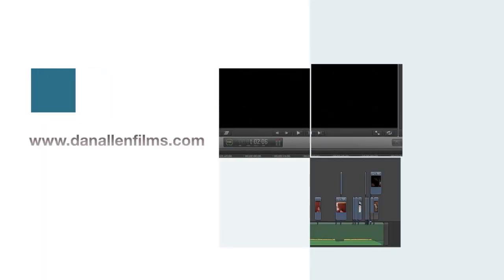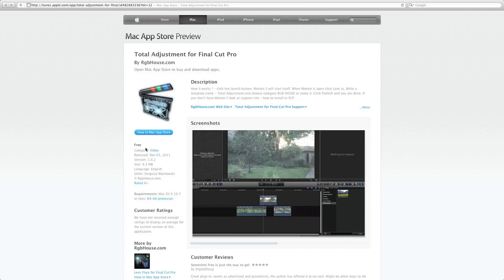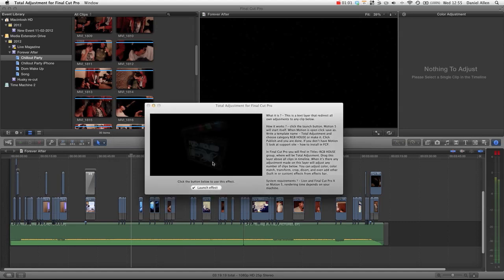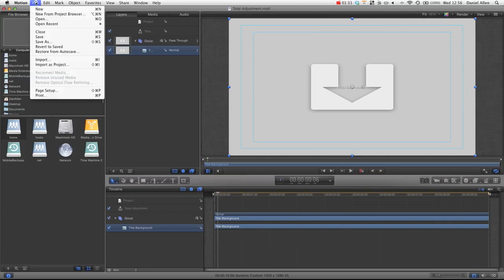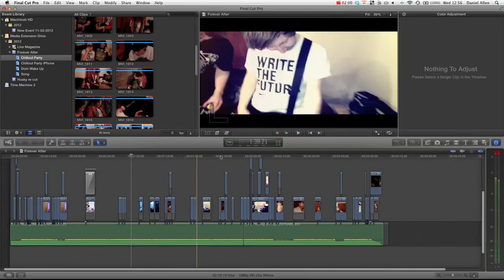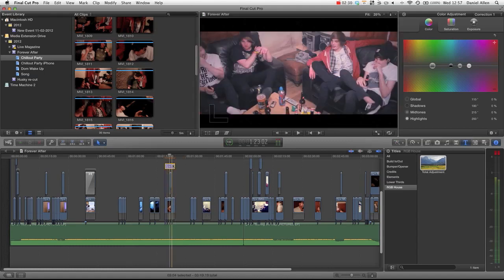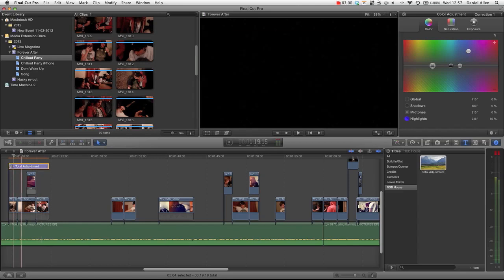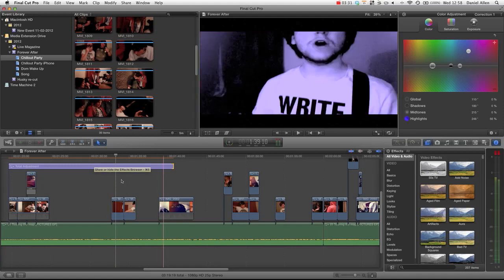Final Cut Pro X + Total Adjustment | Tutorial pt.26 - Adjustment layers and fliters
FCPX Training Series - Please DONATE - In this Advanced HD Voice tutorial for Apple Final Cut Pro 10 and Total Adjustment by RBG House we learn how to use their great, easy to use plug-in which allows you to add effects, filters colour / colour corrections etc to all video clips and footage beneath the Total Adjustment text layer. This works exactly like a filter in Photoshop or an adjustment layer in Adobe After Effects or like an effect layer in Avid Media Composer. This means you don't have to keep on copying and pasting effects and layer styles from one to another and you don't have to keep on changing individual clips - you just have one single master CC layer!

"In Final Cut Pro you will find in Titles RGB HOUSE group, where will be Total Adjusment. Drag this layer above all clips in timeline. When it's there any adjustment made on this layer will adjust any number of clips below. You can adjust color, color match, transform, crop, disort, and even add other (built in or custom) effects from effects bar.System requirements ? - Lion and Final Cut Pro X or Motion 5, rendering time depends on your machine." Be sure to get this great app that i review in this video as it will really help your FCPX workflow! available for Lion

Dan Allen